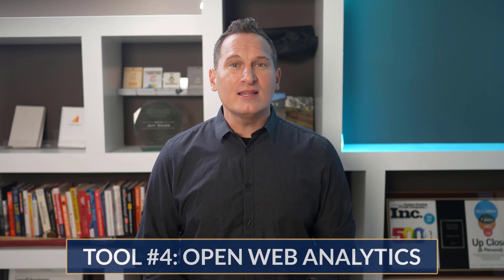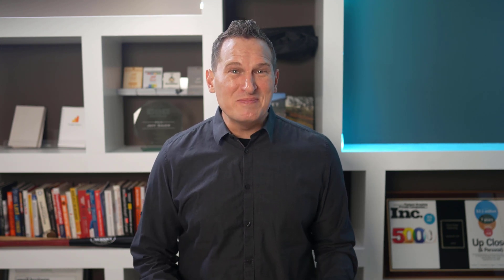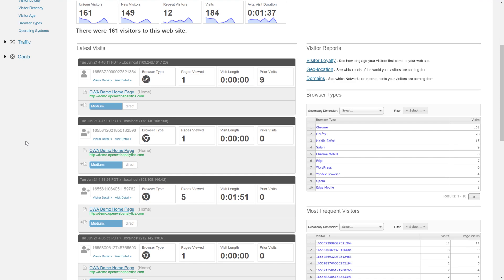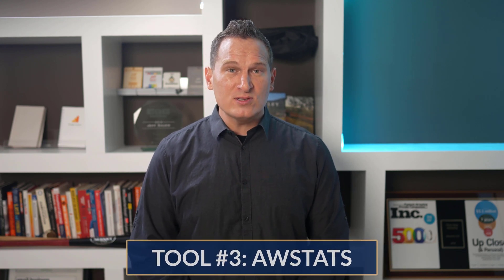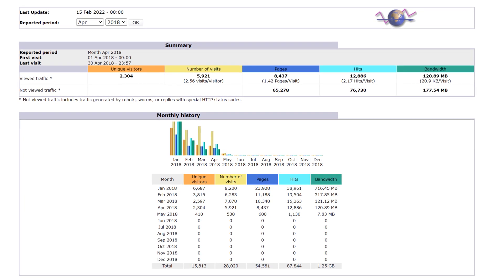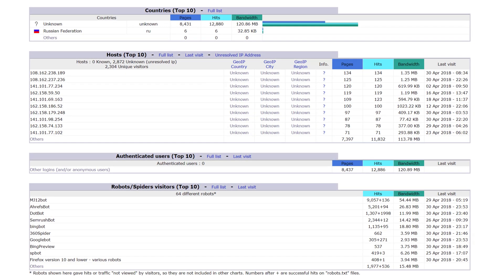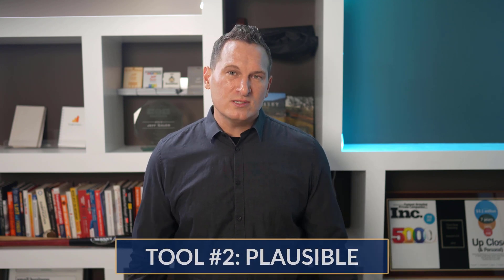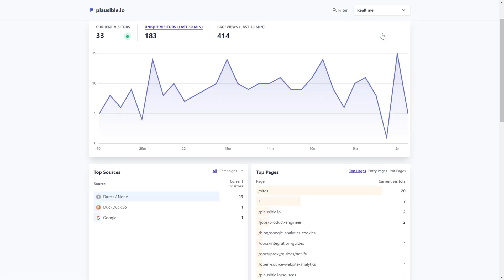4 Open Source (FREE) Alternatives to Google Analytics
🎯 Want a complete set of our review and recommendations on google analytics alternatives?

In this video, I’m going to share with you four free and open-source alternatives to Google Analytics. But are they really free and are they worth trying out? That’s the catch! While open-source software is free to use, someone needs to pay to store the data. That makes the software a little more technical in nature and harder to use.

0:00 - Intro
0:50 - #4 Open Web Analytics
2:39 - #3 AWStats
5:12 - #2 Plausible
7:02 - #1 Snowplow Analytics
8:19 - Conclusion